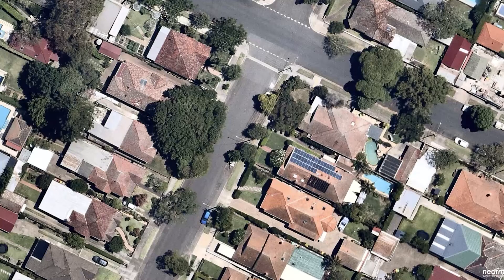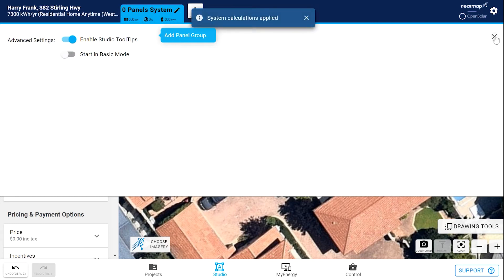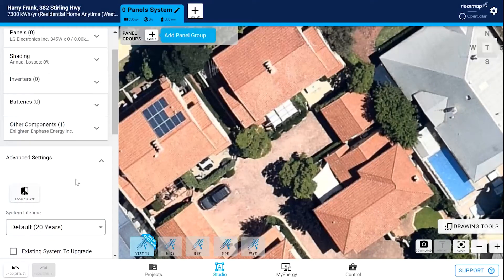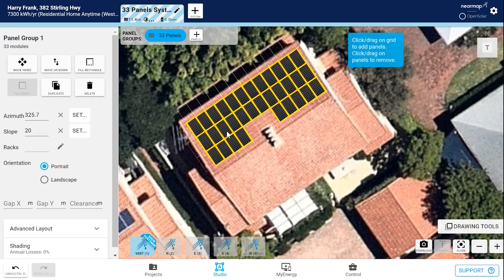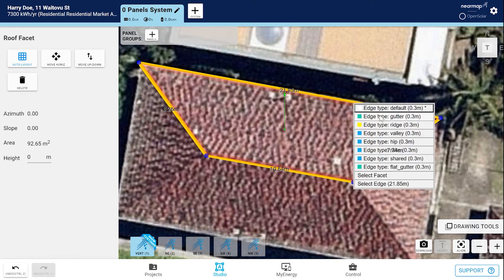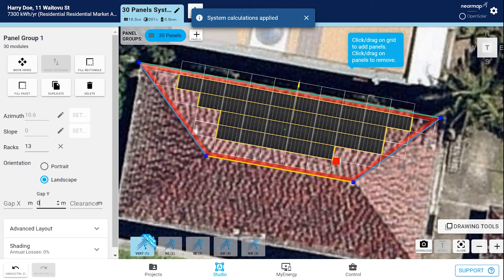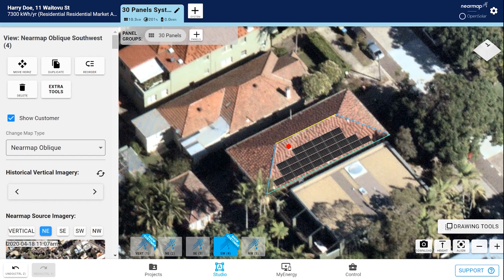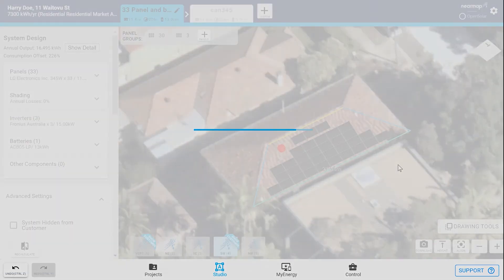Design with Nearmap on OpenSolar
Module 3 in a series of 6 videos aimed at getting you up and running with Nearmap on OpenSolar. In this video you'll learn how to place panels on a roof using the manual method and the automatic method, which takes advantage of Nearmap's oblique content.